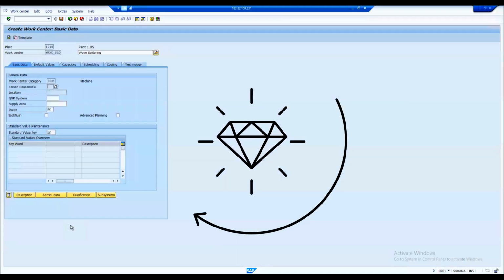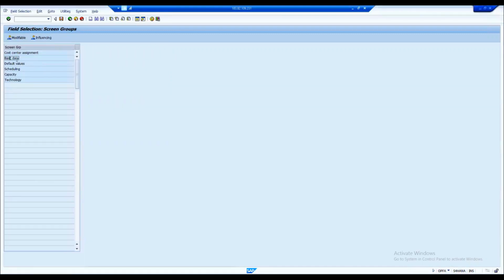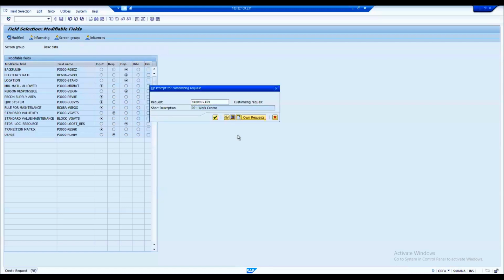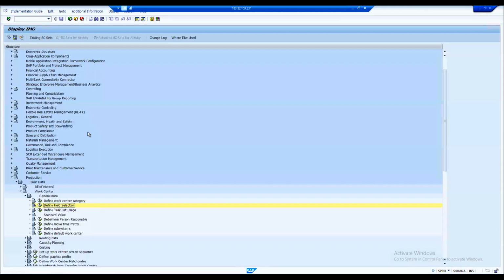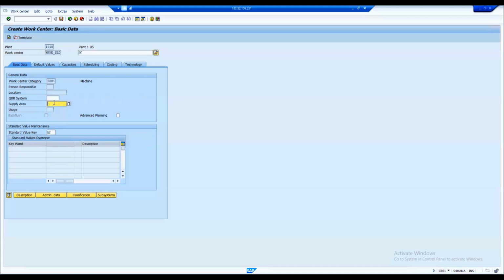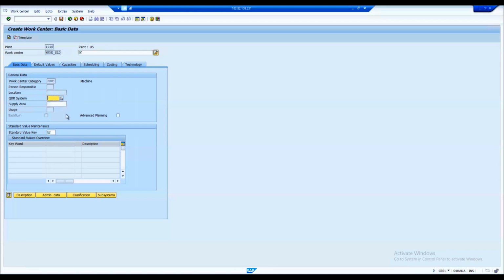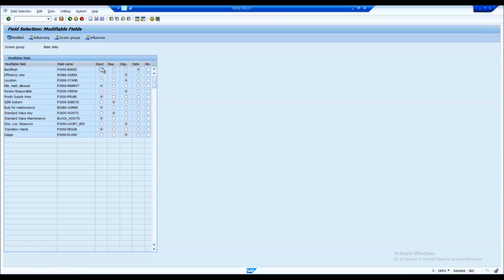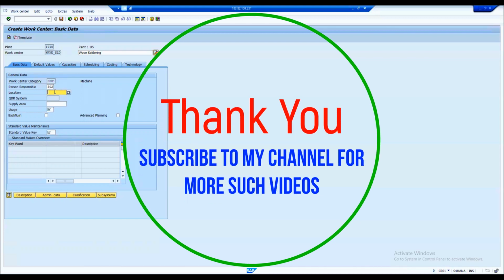SAP PP || Workcentre || Field Selection Group || Hide, Suppress, Mandate any field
In this video we will take a look at the Workcentre Filed selection Group.

It is used to hide, suppress, highlight or mandate any field inside the Workcentre as per the business requirement.

Happy Learning..!!